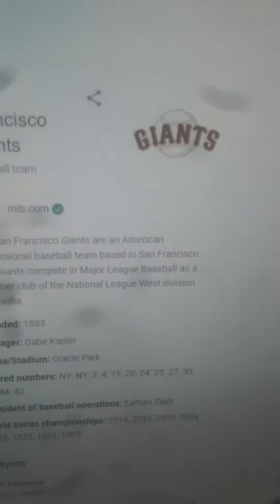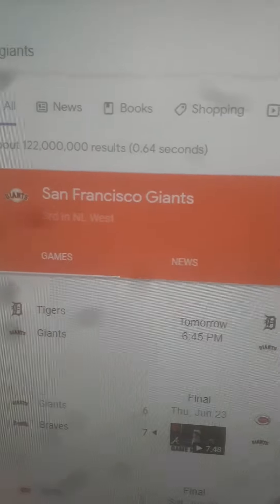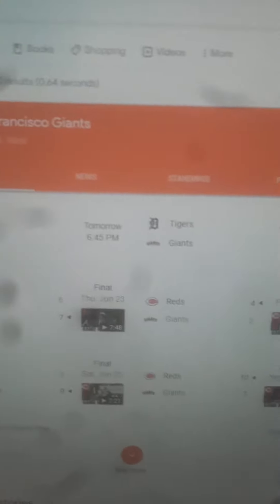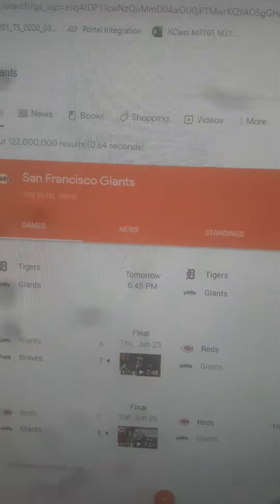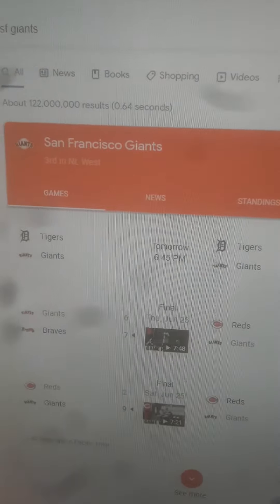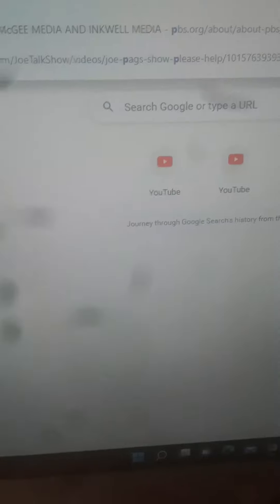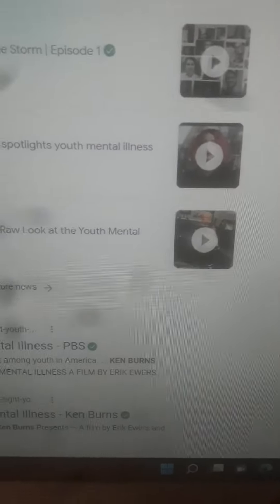THE Bay AREA Sports Night WITH Me Mauricio Stillman!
SF Giants Recapping FOR YOUR Weekend THE Week OF THIS WEEK AND THE PBS Ken Burns Hiding In Plain Sight AND THE US And THE Holocaust IS Coming TO PBS This Fall And That IT See you Wednesday NIGHT Time And Then IT YOU Love THE 2022 BAY Area Sports And WE WIL ALWAYS See you The Next TIME Goodbye AND GOODNIGHT!